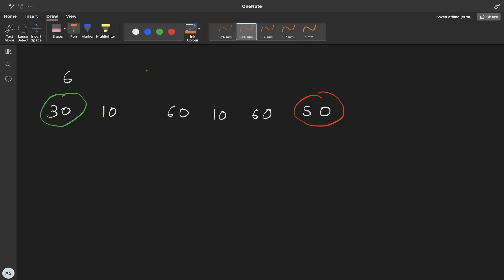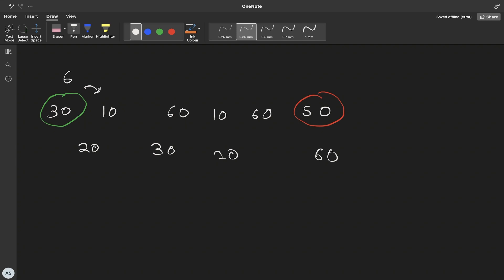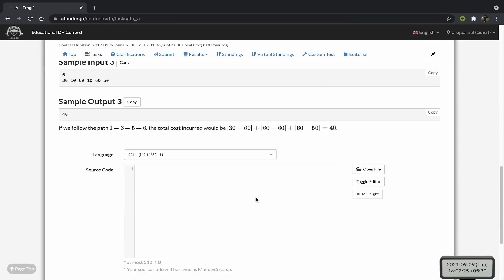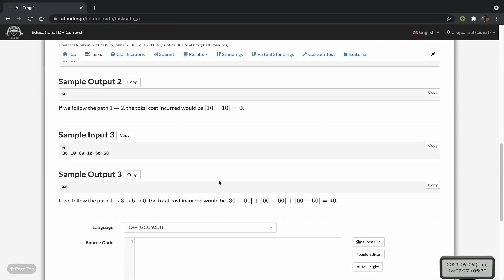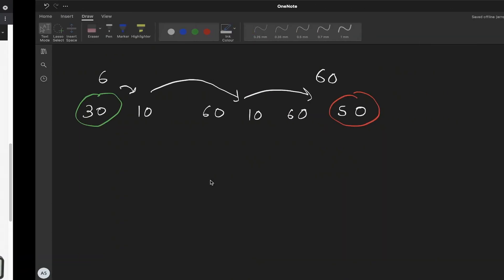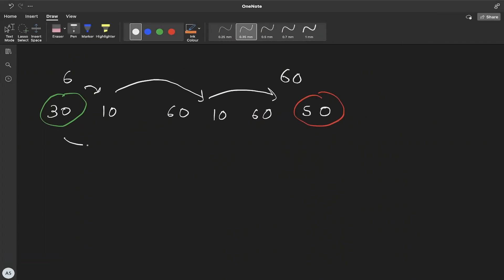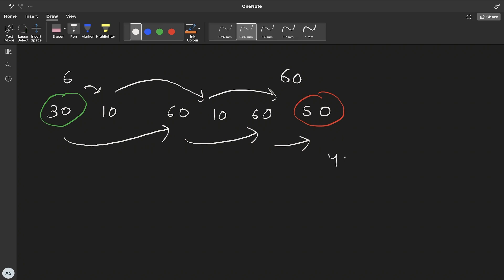Dynamic Programming 1.0: Introduction to DP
Welcome to the first video in my dynamic programming for beginners playlist!

This video is different from others because I explain what dynamic programming is through a problem, rather than going into fibonacci which in my opinion doesn't give the best idea about how dynamic programming is useful for solving problems.